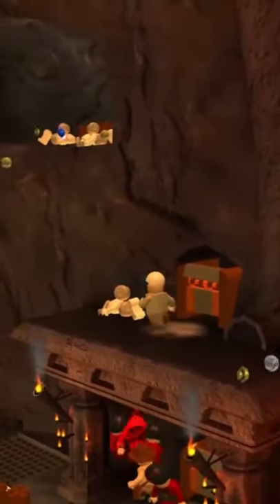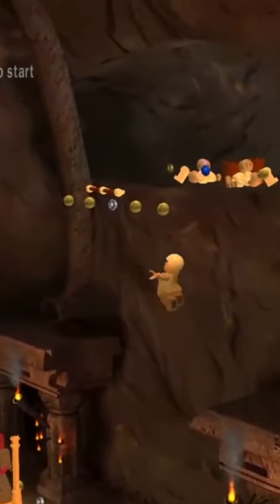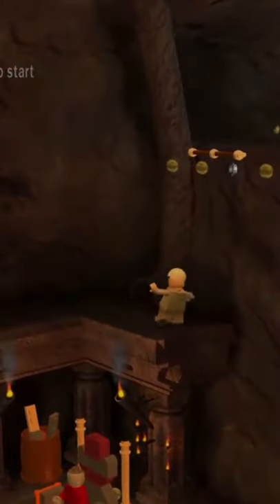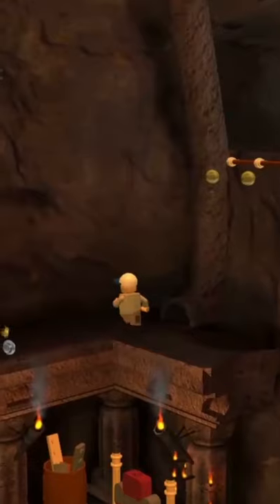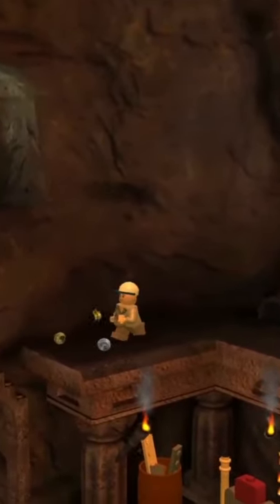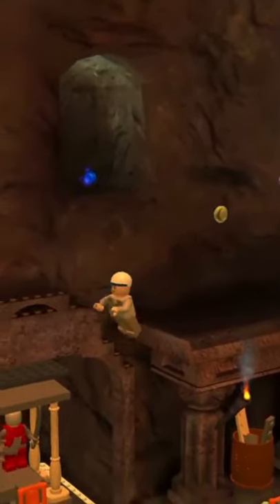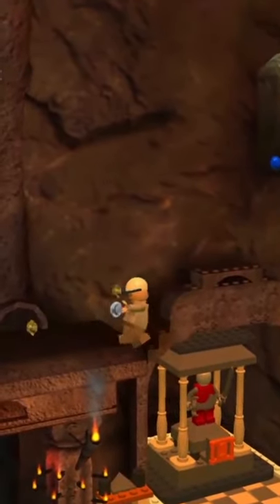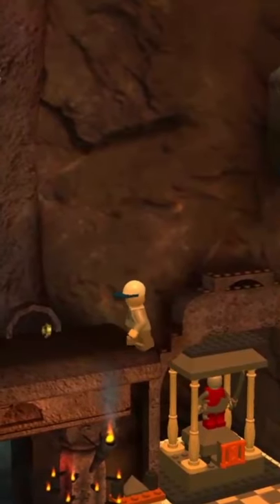This Jump HAUNTS Lego Speedrunners